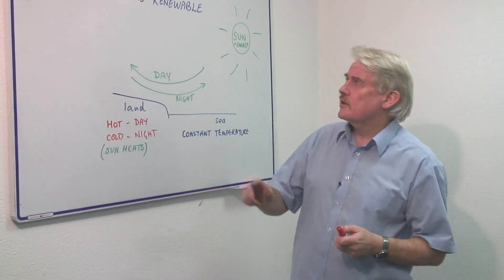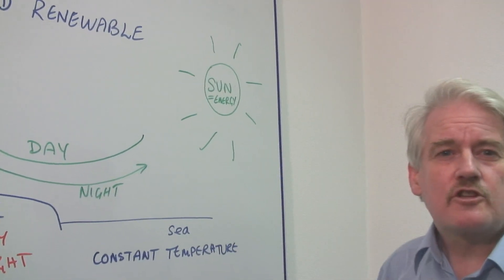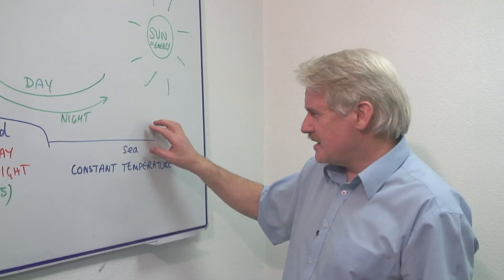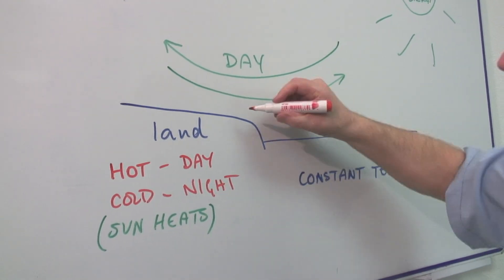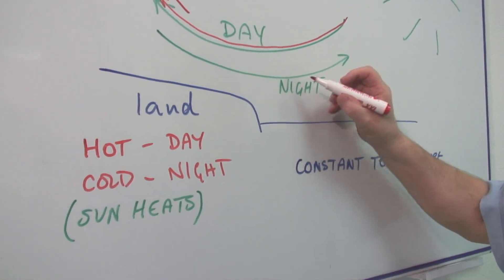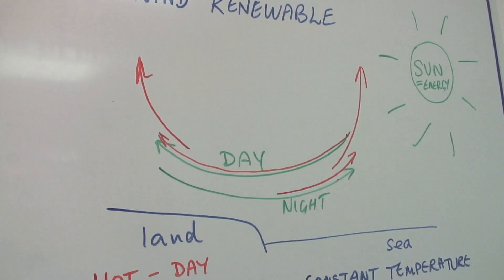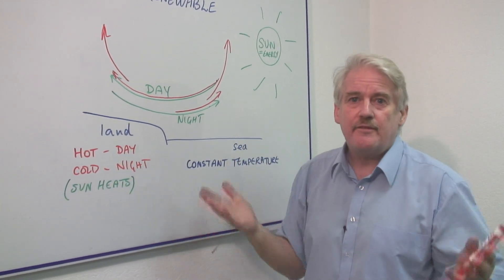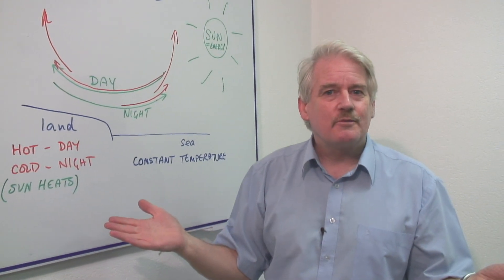Science & Environmental Facts : Why Is Wind Renewable?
Wind is a renewable energy because it is the sun heating and cooling the earth that causes wind and the sun has an almost infinite capacity for energy. Learn how the heating and cooling of land compared to the ocean causes wind with information from a math and science teacher in this free video science lesson.